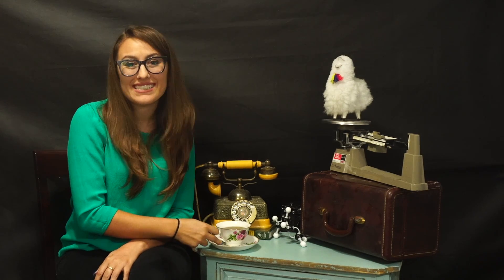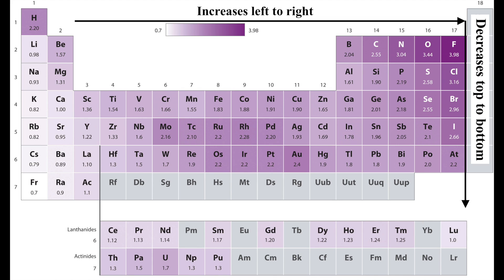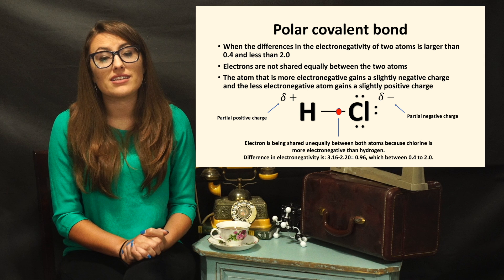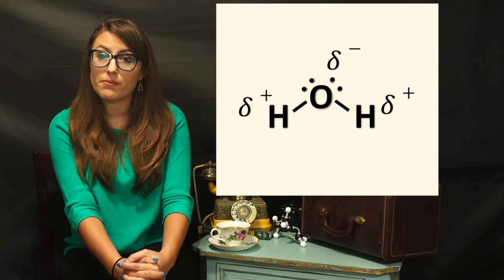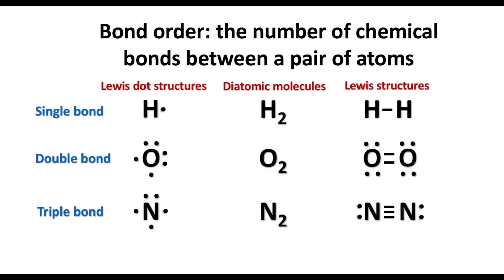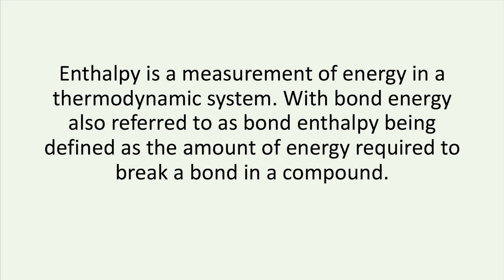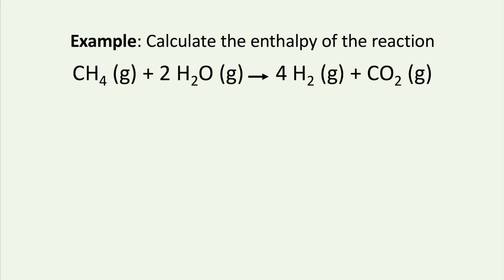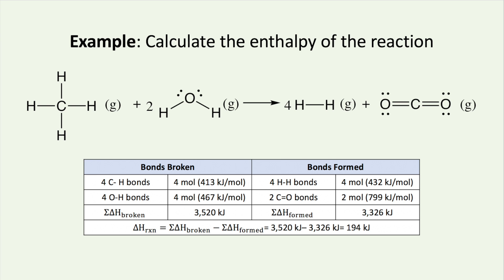Chemical bonding 1: The Lewis Model Part 4